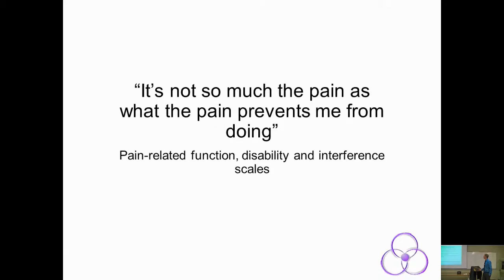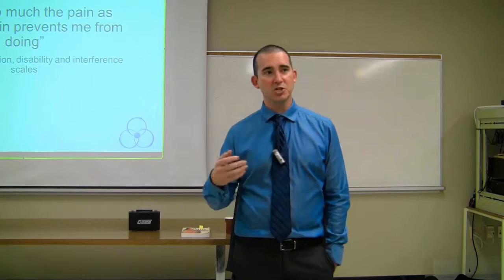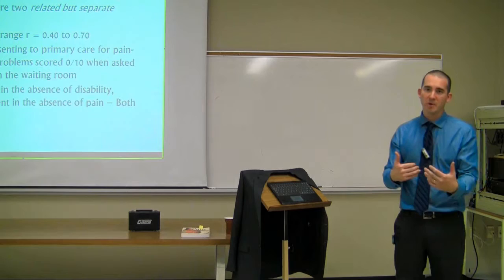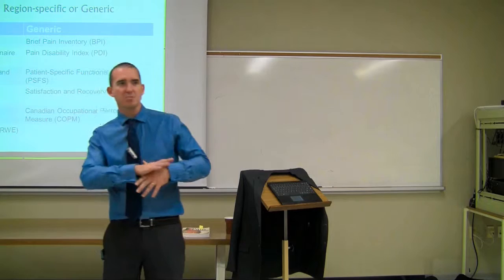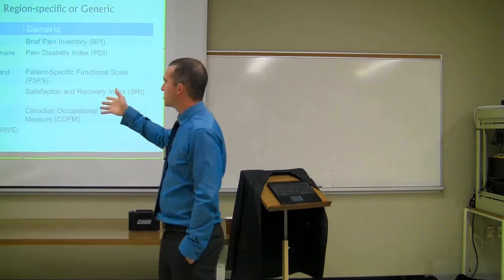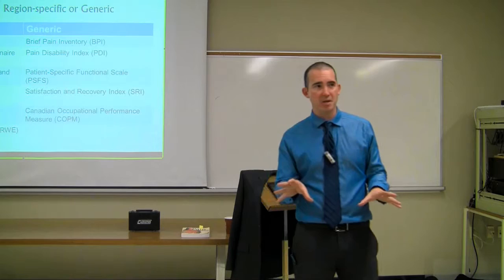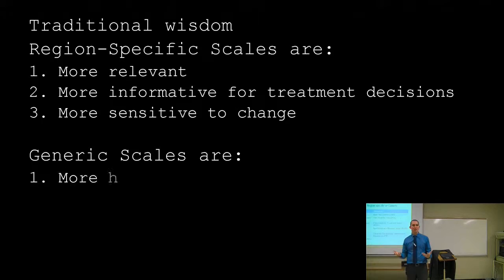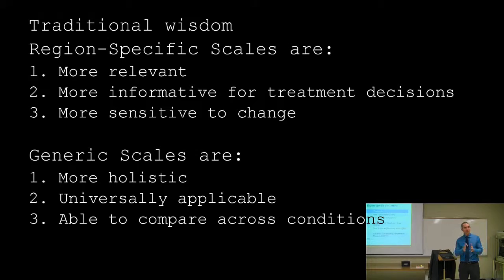Comprehensive Pain Assessment for Clinicians Part 6-1: Disability and Functional Scales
In this clip from the Comprehensive Pain Assessment workshop, Dave introduces some key concepts related to disability and functional scales such as the Neck Disability Index, Roland Morris Disability Questionnaire, Lower Extremity Functional Scale and Upper Extremity Functional Index.  Discussion includes the nature and relative merits of region-specific vs. generic scales, when and how to use them.